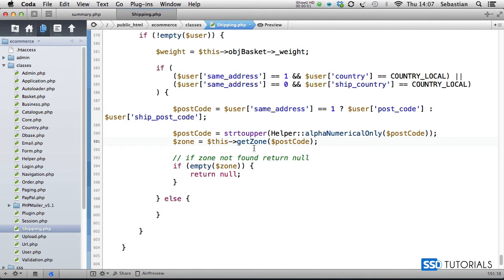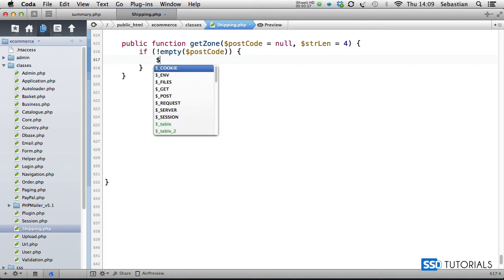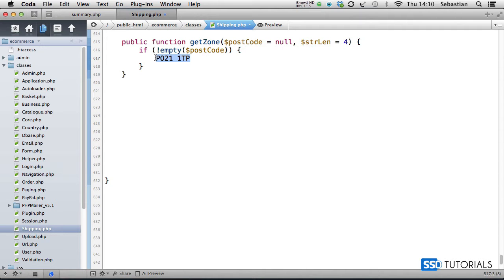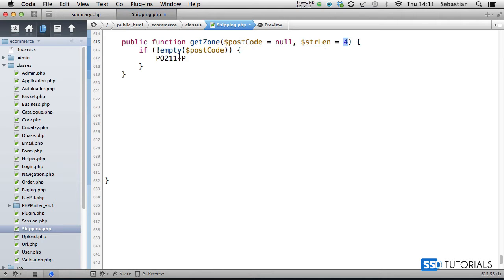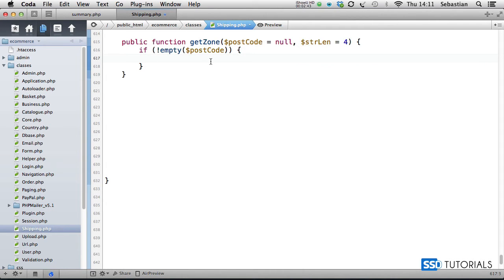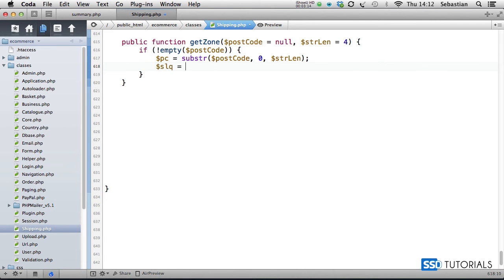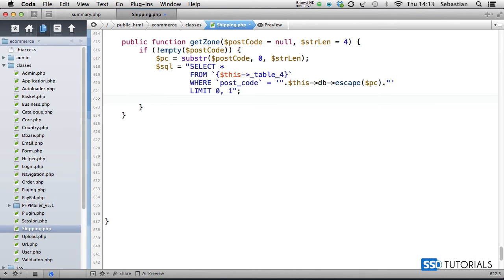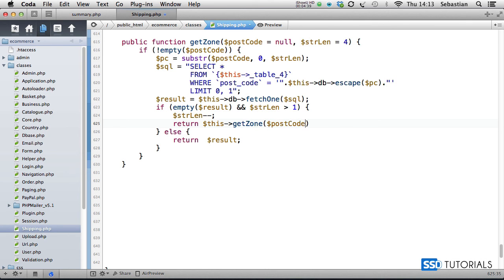12-12: E-commerce application with PHP, MySQL, Ajax and PayPal (Season 3)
Get zone